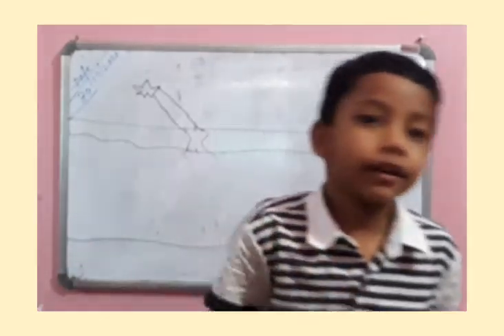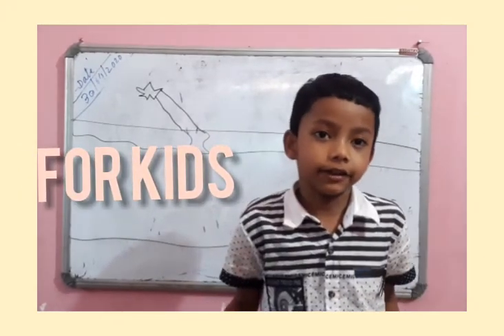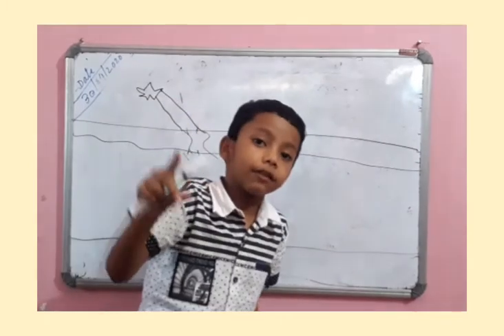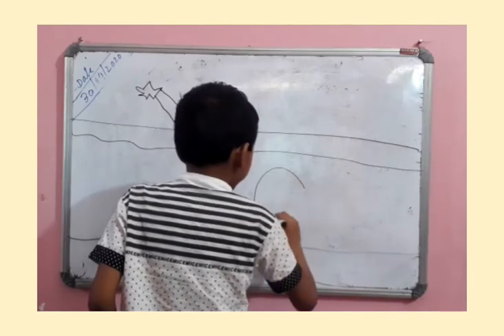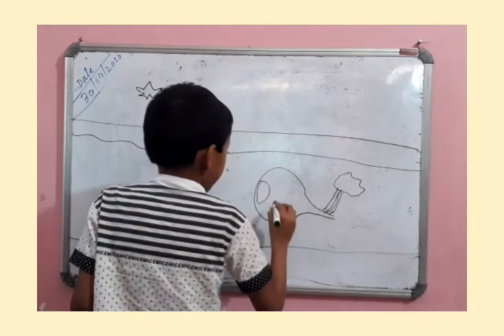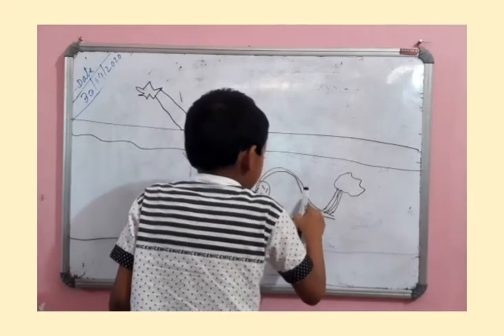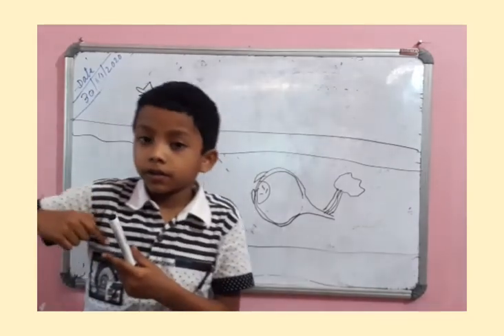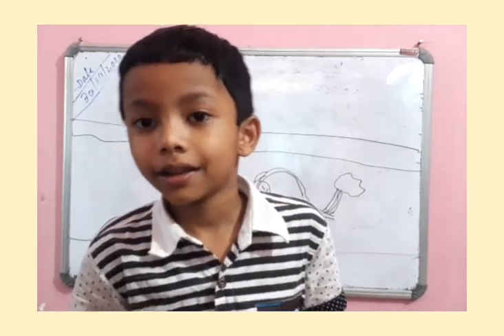Atmospheric Refraction /What is atmospheric Refraction?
Atmospheric Refraction
.briefly explained by Ranajoy .
(For kids)